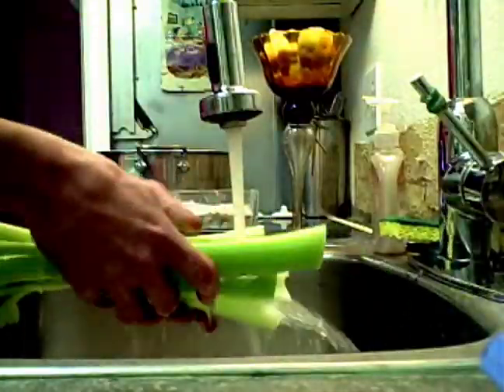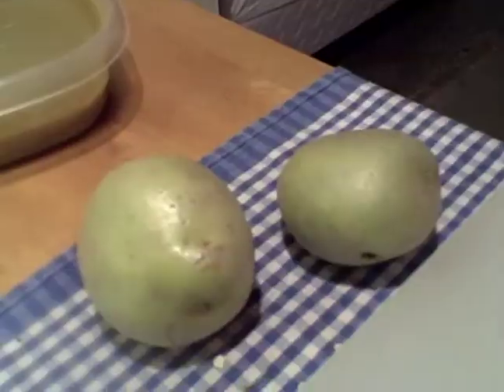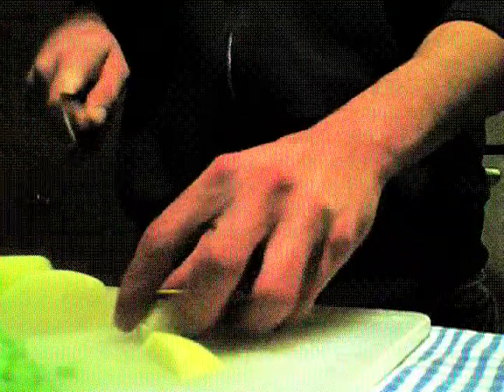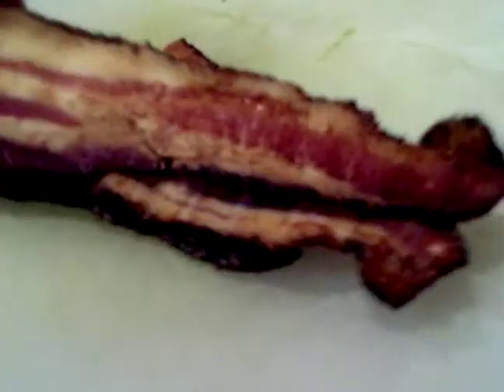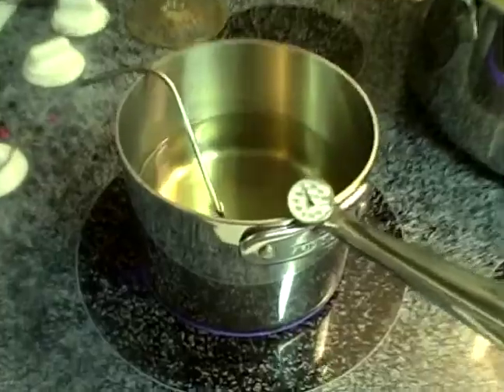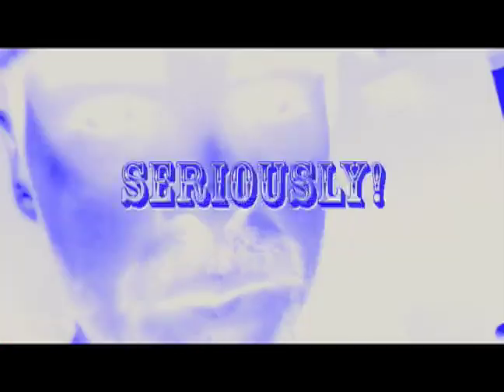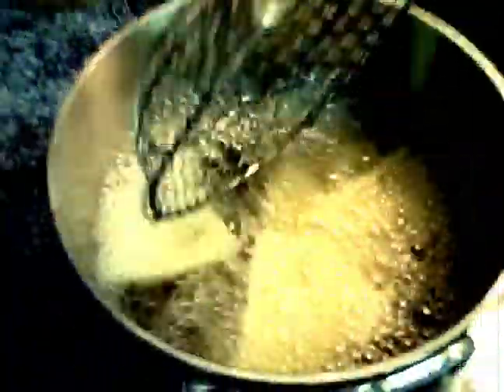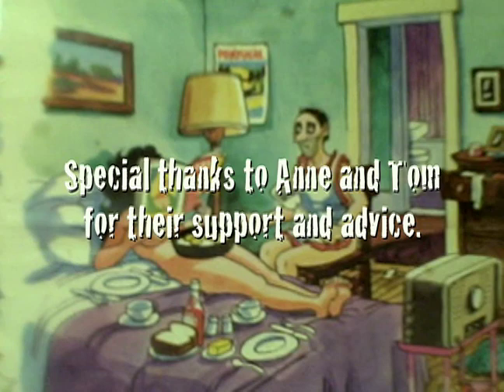Jrm Says.. Episode I - "This One's Kind Of A 'Gimme.'"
I am Jeremy Bruch, aka "Jrm," drummer for What Made Milwaukee Famous.  I've been cooking almost as long as I've been drumming, and consider them to be the two things I'm best at and most passionate about.  Given my recent disenchantment with current food-related programming, I am taking a stab at creating my own cooking show of sorts.  "Jrm Says.." will incorporate various styles and techniques that I've learned from some truly great chefs and cooks over the years, as well as various guest tasters, ranging from foodie friends to fellow musicians to some of my culinary heroes.  I'd like to see this show grow into a sort of Dinner For Five meets Molto Mario meets The Friars' Club, but we'll see.  Who knows where this veritable child-of-frankenstein will stumble off to..

For now, sit back and suck on seven minutes' worth of my most recent interpretation of a fabulous tomatillo chili from Austin's own Hyde Park Bar & Grill that comforted me in the winter of 1998 and has haunted me ever since...